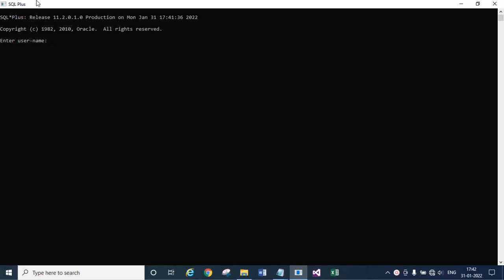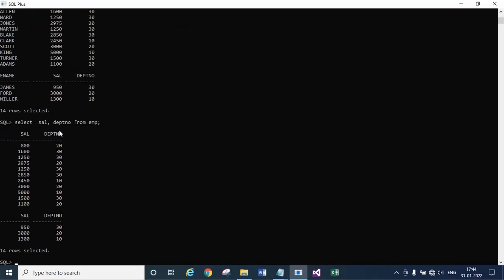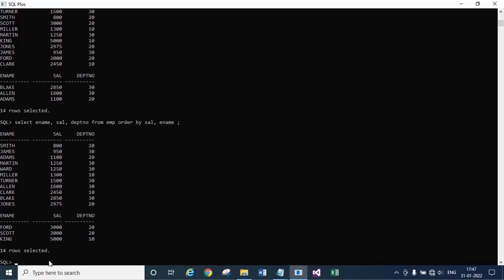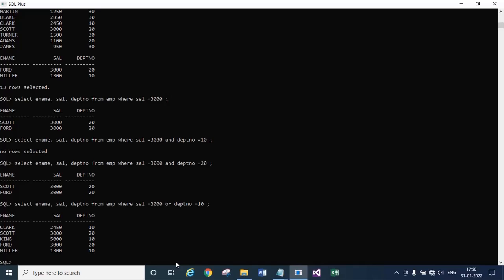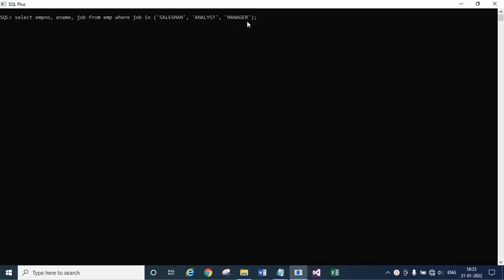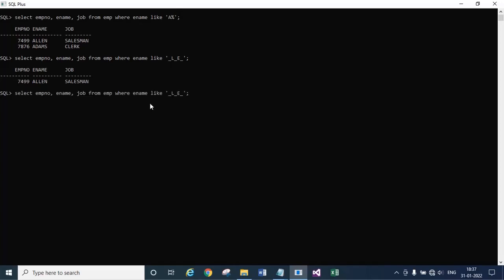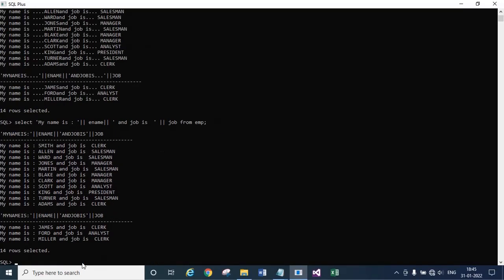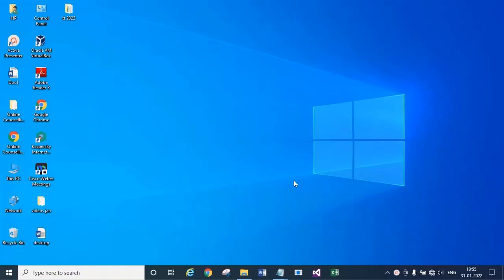select query oracle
This video covers demonstration of Select query in Oracle using SQL Plus. It also demonstrates the use of various clauses (order by, where) and operators l(IN, LIKE) and many more.